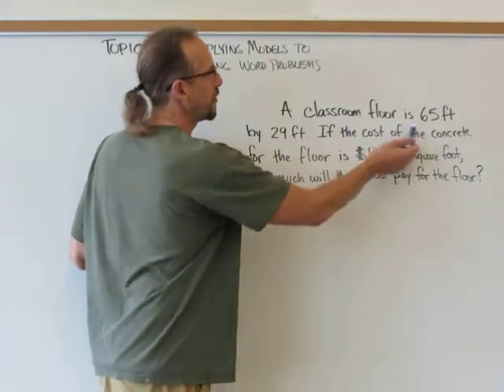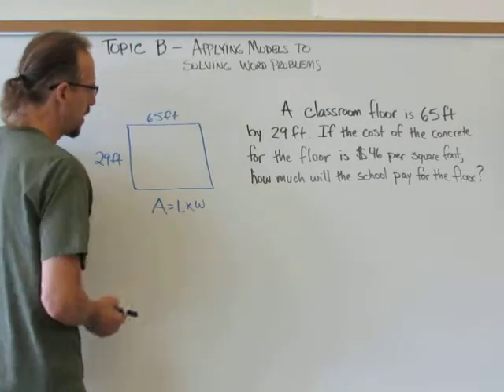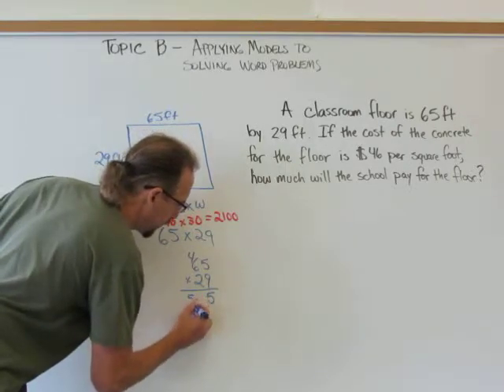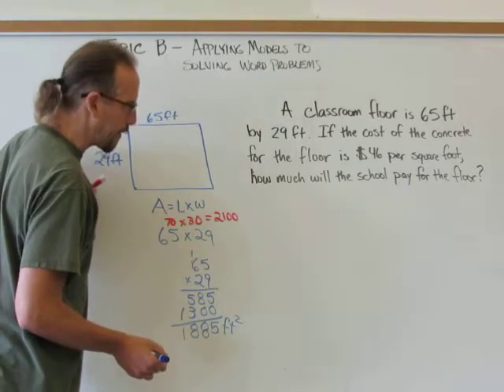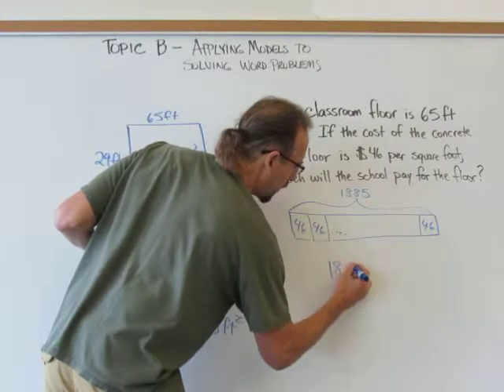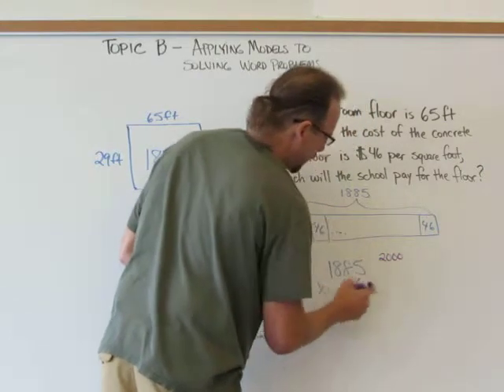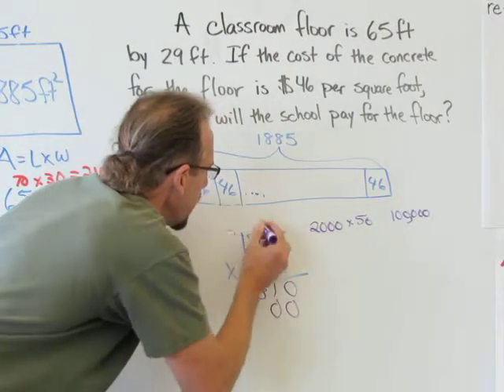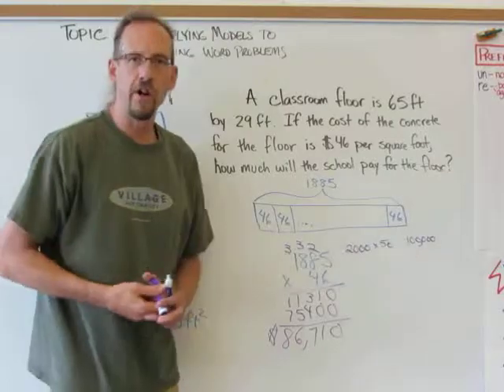Module 2 Application of Multiplication to Multistep Word Problems Topic B